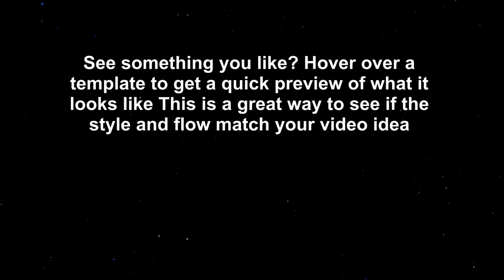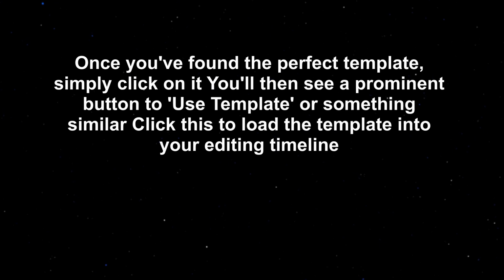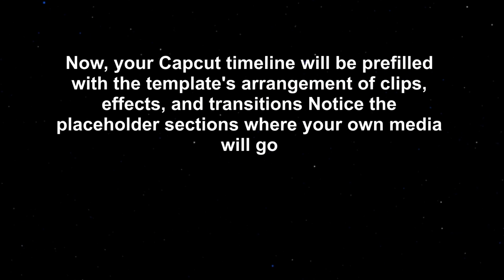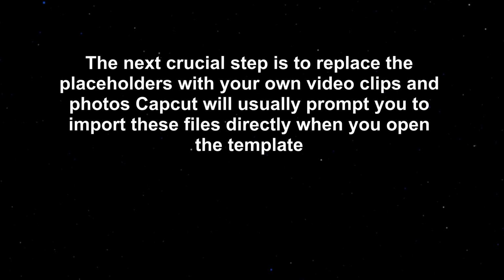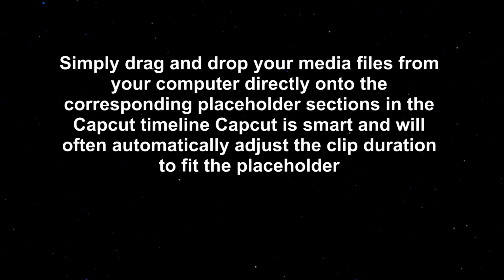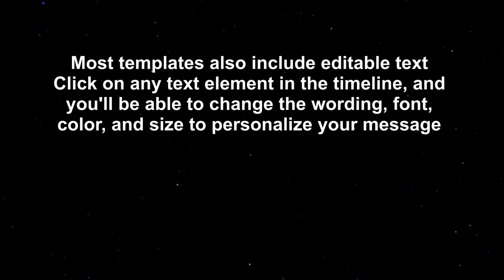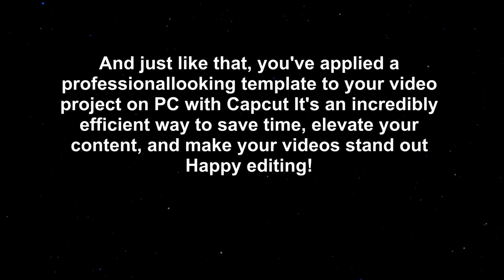How to Use Capcut Templates on Pc - KevinHowTo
How to Use Capcut Templates on Pc simplifies the process of applying pre-designed templates to your video projects using the PC version of Capcut. Discover how to quickly achieve a polished look and professional style with minimal effort. Save time and impress with stunning template-based edits.

00:00 Intro
00:11 Getting Started with Capcut
00:28 Accessing the Template Library
00:43 Exploring the Template Collection
00:55 Previewing Templates
01:06 Selecting and Loading a Template
01:20 Understanding the Template Timeline
01:33 Importing Your Media
01:49 Replacing Placeholder Clips
02:12 Customizing Text Elements
02:29 Your Professionally Edited Video